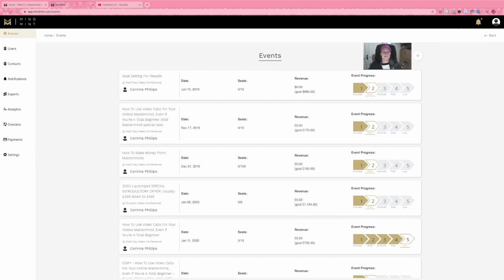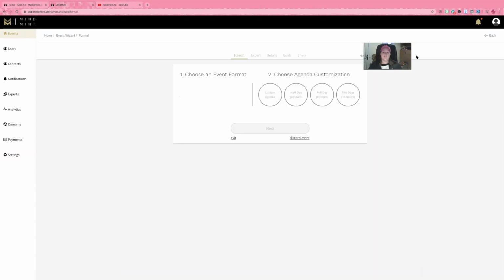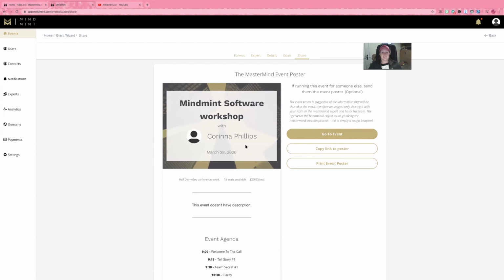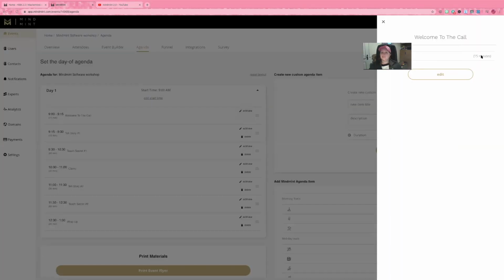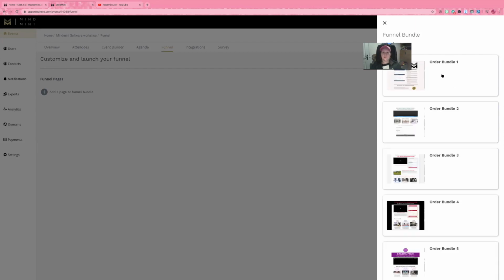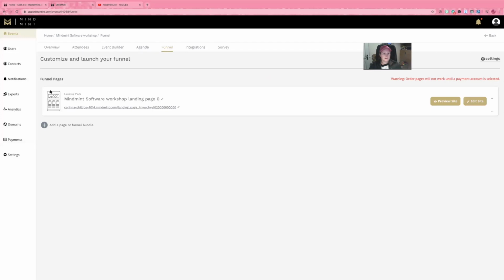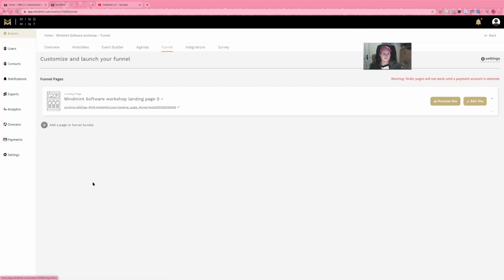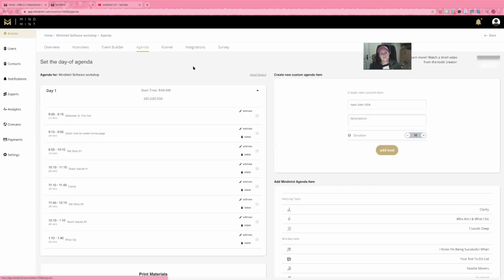Inside the Mindmint Software 2.0 [Behind The Scenes Review and Walkthrough]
Check out my full walkthrough of the Mindmint 2.0 Software which comes as a bonus when you purchase Tony Robbins & Dean Graziosi's Knowledge Broker Blueprint (KBB) course.

I show you everything you need to know to use this event organising software to fully support the creation of your knowledge business - be that workshops, groups, masterminds or any other sort of event!

Some of my favourite features include:
- The ability to use your own domain
- Paypal and Stripe integration now possible - lots of ways for your customers to pay for your events
- Massively improved funnel building capability, with much more flexibility and a greater selection of "done for you" templates to choose from

If you're interested in purchasing the Knowledge Broker Blueprint course (with bonus Mindmint Software subscription) you can find out more and sign-up here:

Don't forget you can add it to a playlist if you'd like to watch it later.

Corinna x

I choose to promote and support this because it's such a fantastic product, with a thriving online community and backed by three of the biggest names in the personal development world: Tony Robbins, Dean Graziosi and Russell Brunson. I offer many fantastic bonuses as a thank you for signing up through me - ask me about them!

And now for the legal speak:
I receive referral payments from Mastermind.com / Mind Mint LLC / BBG Enterprises. The opinions expressed here are my own and are not official statements of Mastermind.com / Mind Mint LLC / BBG Enterprises or its parent company, Mastermind.com / Mind Mint LLC / BBG Enterprises LLC